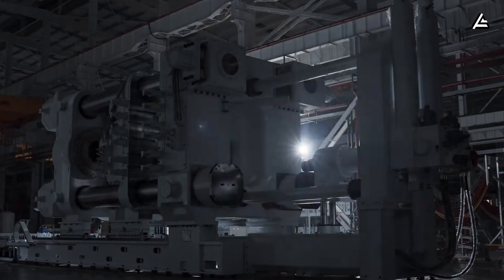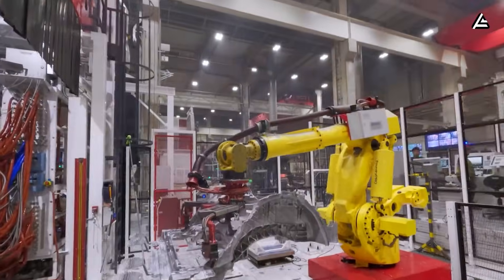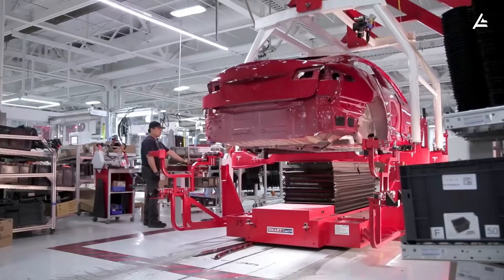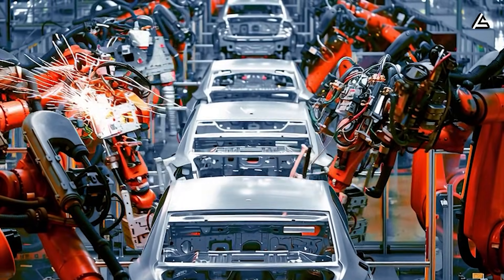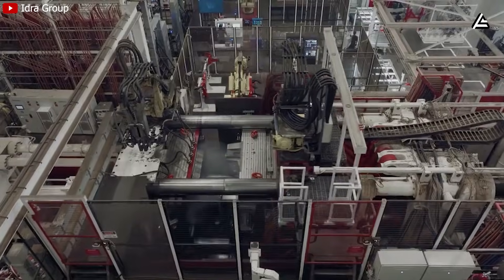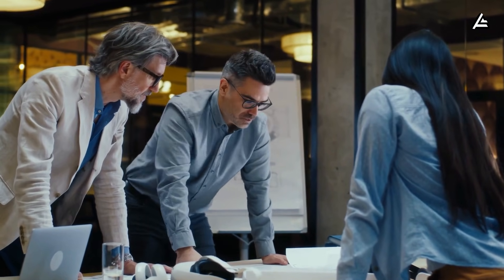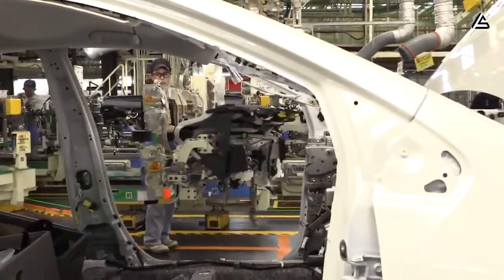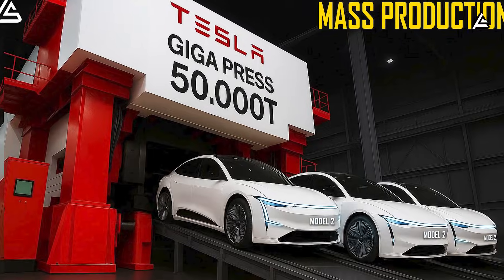Tesla 55,000T Giga Press Finally Start Mass-Producing For 2026. SHOCKING Entire Industry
Elon Musk Leaked INSANE 2026 Giga Press On Production Line! What’s Hidden Behind?
Tesla Reveals 55,000 Ton Giga Press Is Coming!
00:00 Intro
01:00 How does the 55,00-Ton Giga Press redefine casting precision over past models?
07:02 How will the 55,000-ton Giga Press disrupt traditional auto manufacturing?
11:40 Autro
Tesla has begun large-scale operations at Giga Texas: we start to large scale with the completion of the installation of all equipment for the 55,000-ton Giga Press: installation of all the equipment in Giga Texas. This machine is not incremental; it redefines what’s possible in casting precision, structural integrity, and production speed, immediately shocking the entire industry. This is the future of car manufacturing, slamming into the present with the force of a freight train. So what makes this machine different from the previous generation? And why can it shatter all other automakers? This video will separate these 2 questions one by one and give a full insight into the transformative effects of this press. Stick around for a full technical analysis that will change how you see car manufacturing. We are close to 17,555 Tesla fans who receive all game-changing insights in advance.

1. How does the 55,00-Ton Giga Press redefine casting precision over past models?
Step into Giga Texas. Tesla's first Giga Press in 2020 was a 6,000-ton workhorse. This is impressive, absolutely. But it's like comparing a pickup truck to a semi-hauler. Fast-forward to 2025, and the 55,000-ton titan isn't just bigger. It's a precision siege engine, clamping with 9 times the force of those early models. So what hidden engineering leaps turn this press into a calculated scientific breakthrough?

Let's start with the raw physics. At 55,000 tons, that's 110 million pounds of clamping force; this press injects molten aluminum at 1,300°F under pressures hitting 15,000 pounds per square inch.
In comparison with the prior generation, which is 6,000 to 9,000 tons, this 55,000-ton press is topping out at 10,000 pounds per square inch. Take a clearer view, early Model Y rear sections used 6,000-ton presses to consolidate 70 parts into one, weighing 187 pounds total. This new beast handles over 300-pound single underbodies with 0 weld seams and an estimated 25% less material waste